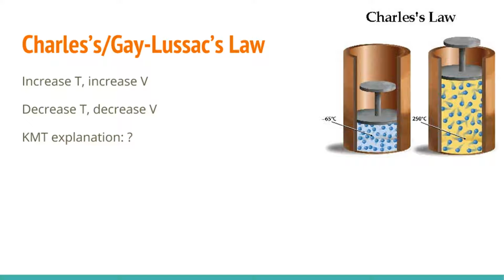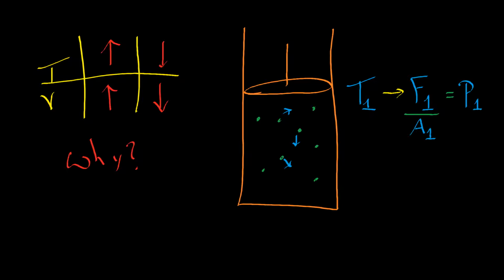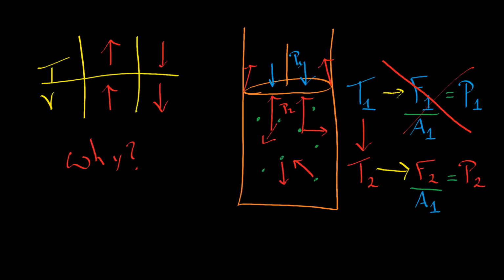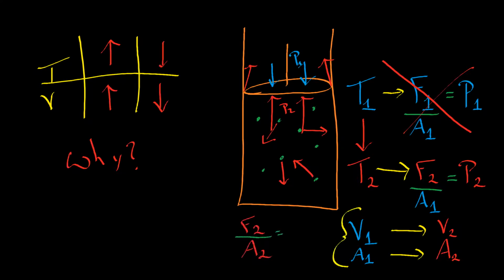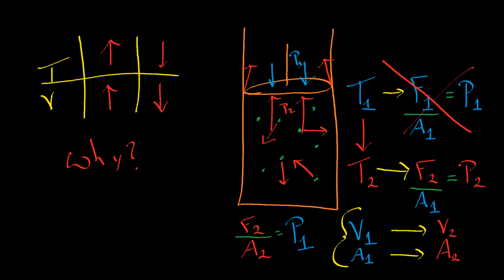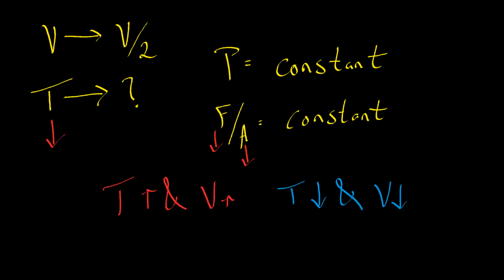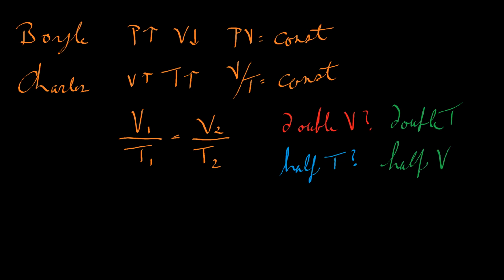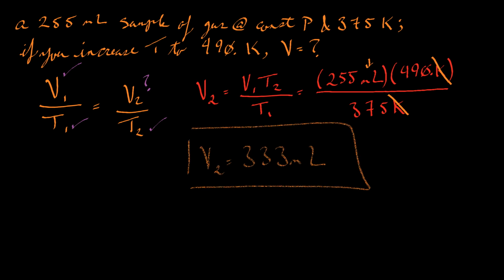Lecture 1.4.10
* Charles's / Gay-Lussac's Law
** Relationship between volume & temperature
** Direct relationship
** Increase or decrease together
** V1/T1=V2/T2